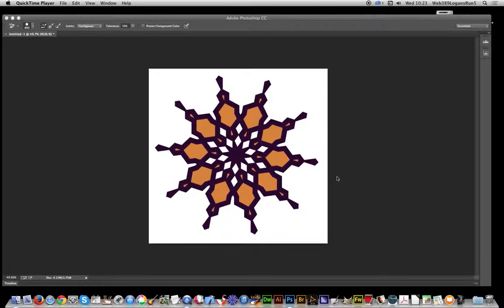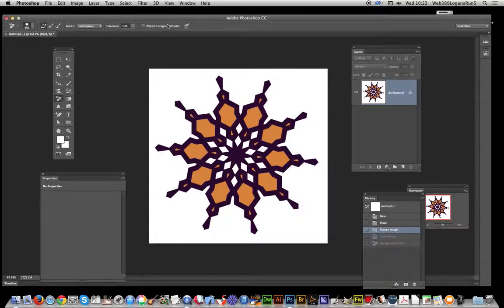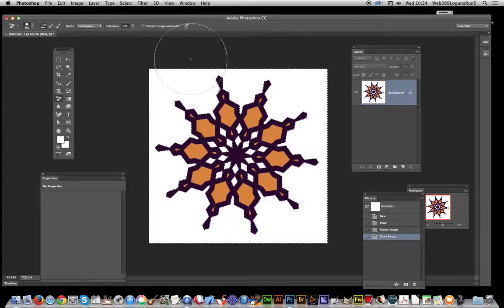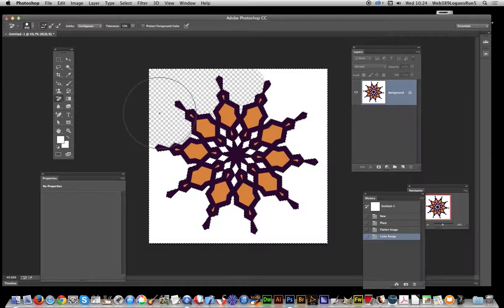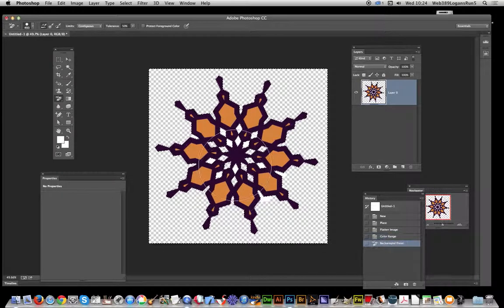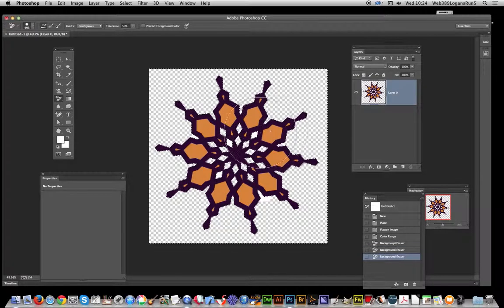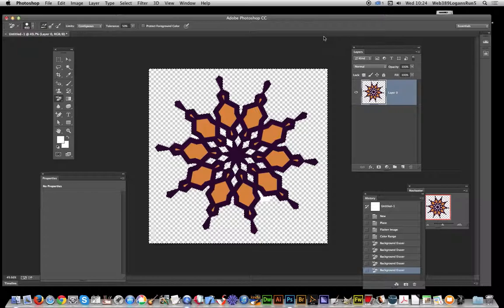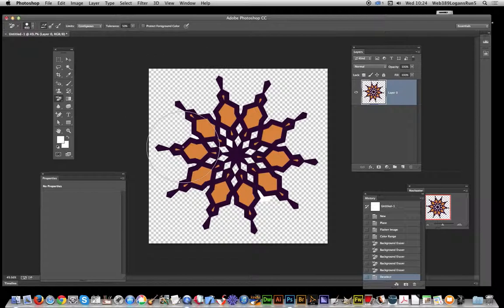Photoshop CC : Background eraser tool and replace white with transparent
How to remove a white background ? Replacing white with transparent background - the background eraser tool.